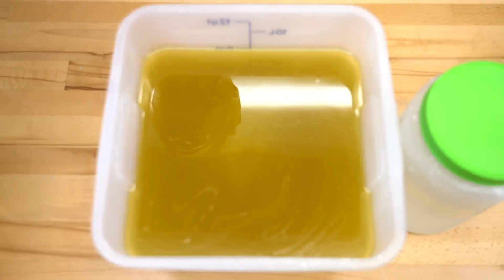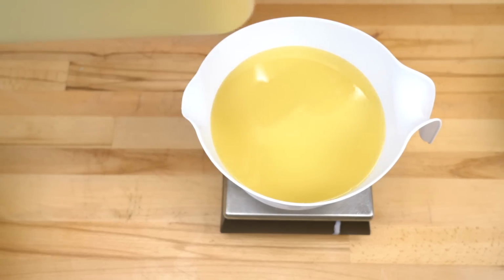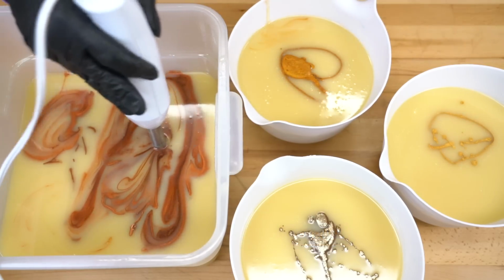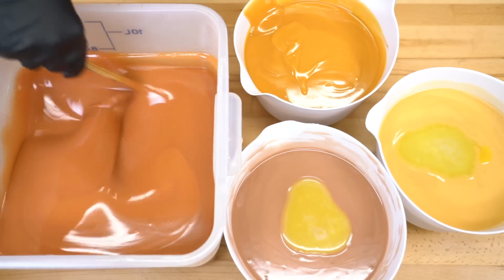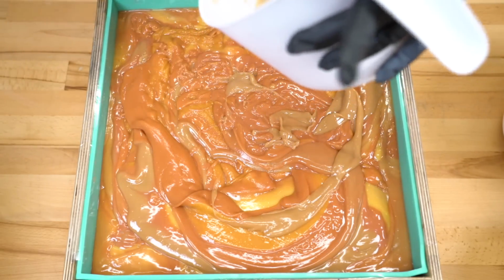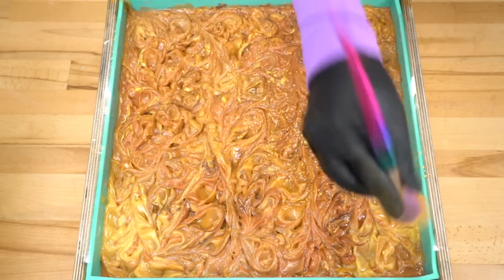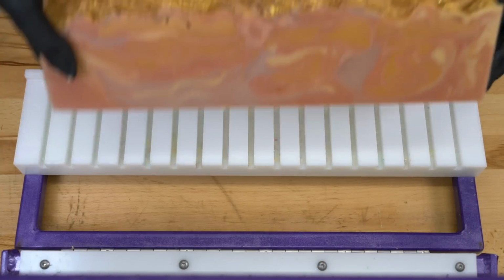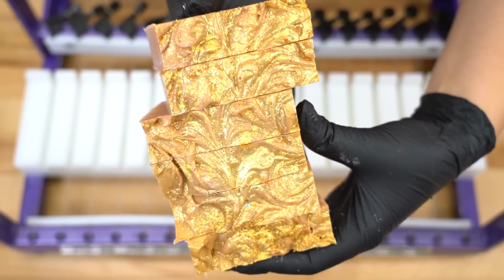Making a Soap Based on a VIRAL Summer Beauty Product!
In this video, I introduced our new collection: Twinning!
Every fragrance in this collection is a dupe of a famous fragrance. Today's soap is fragranced with a dupe of Sol De Janeiro's CHEIROSA 62.

✦ 𝐅𝐢𝐳𝐳 𝐅𝐚𝐢𝐫𝐲// Get $10 off your first purchase!
✦ 𝐁𝐚𝐛𝐞 𝐋𝐚𝐬𝐡 // Get $10 off your first order!